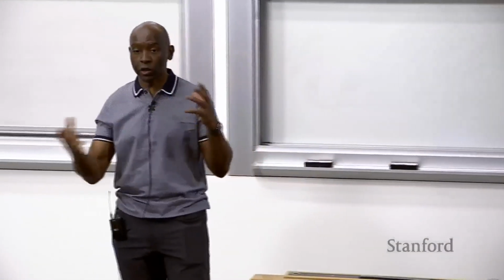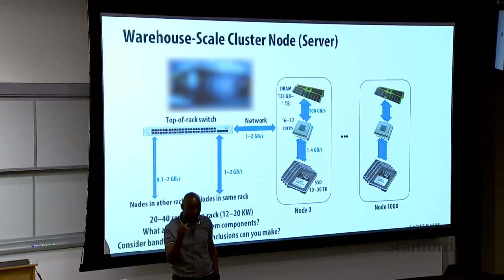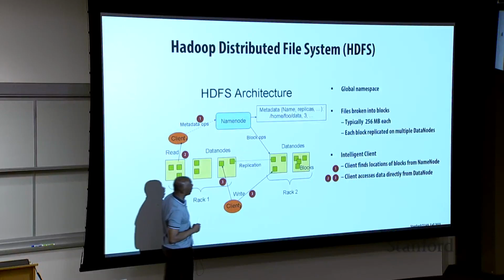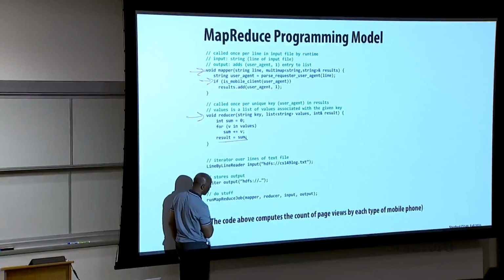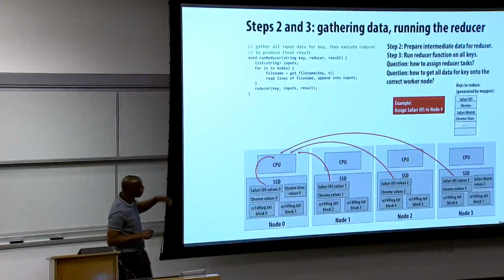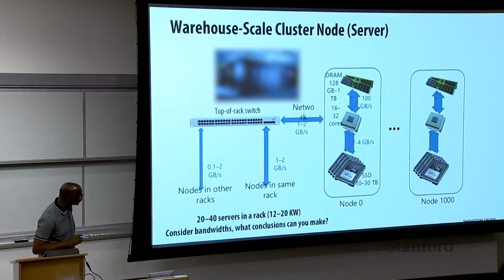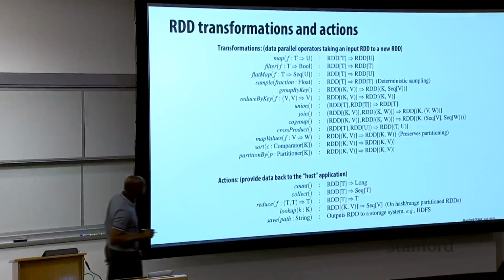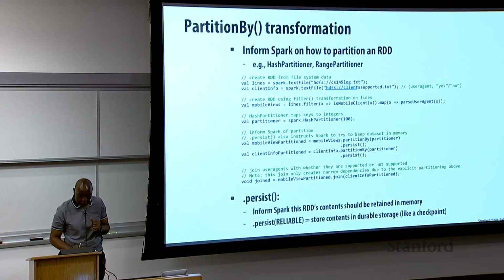Stanford CS149 I 2023 I Lecture 9 - Distributed Data-Parallel Computing Using Spark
Producer-consumer locality, RDD abstraction, Spark implementation and scheduling

Kayvon Fatahalian
Associate Professor of Computer Science, Stanford University